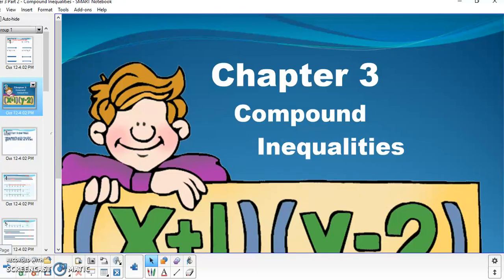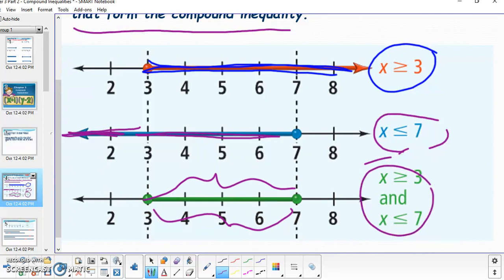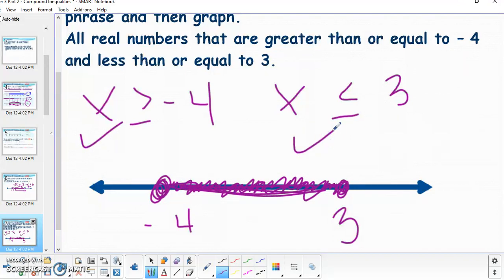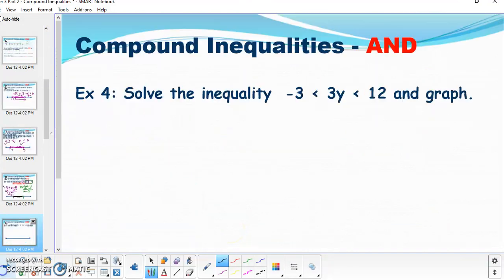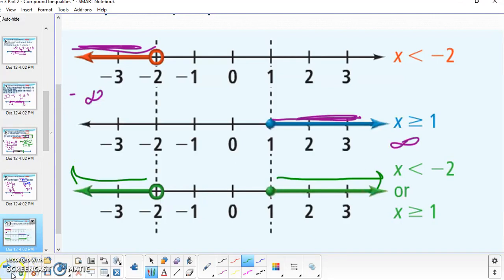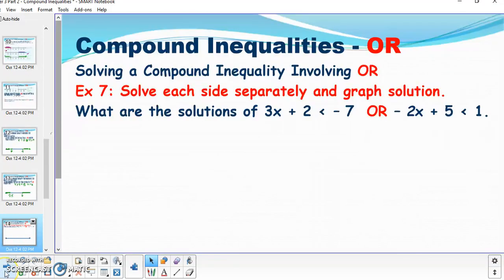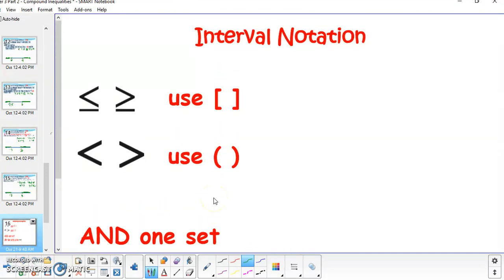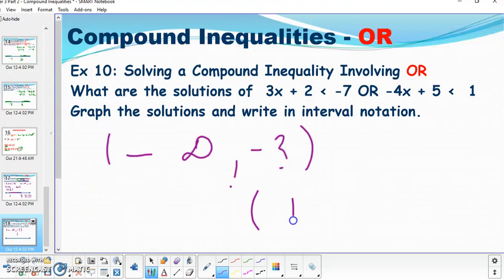Compound Inequalities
Math 1 Compound Inequalities